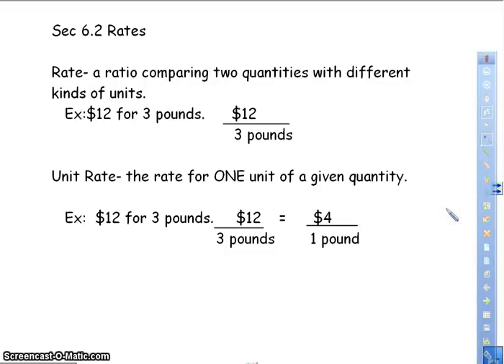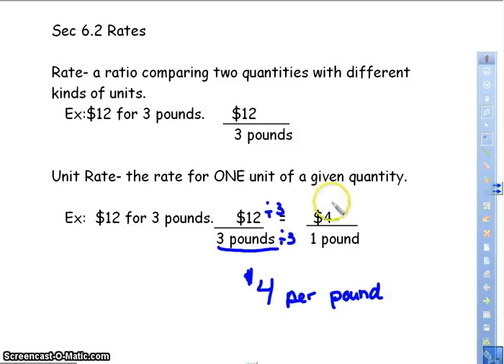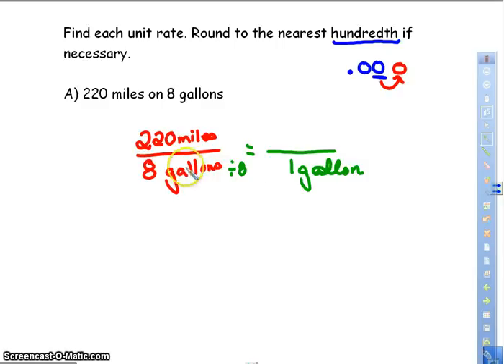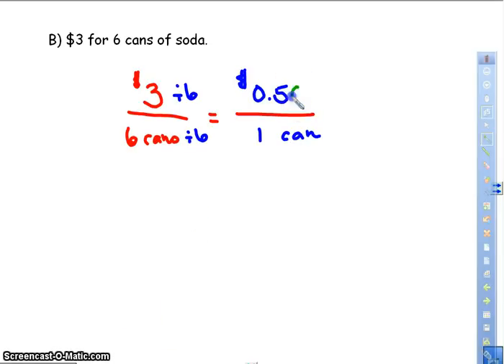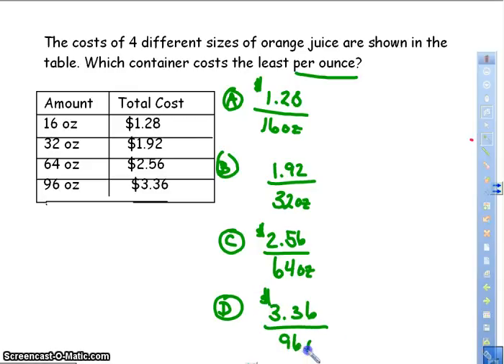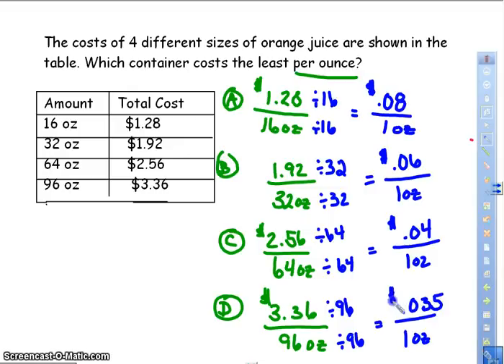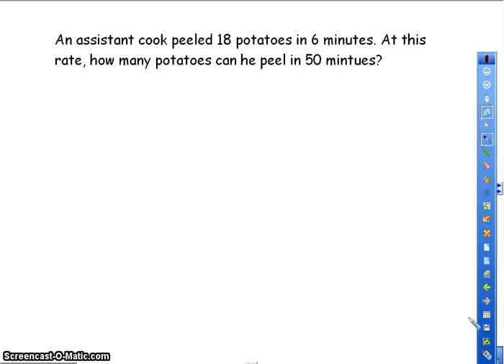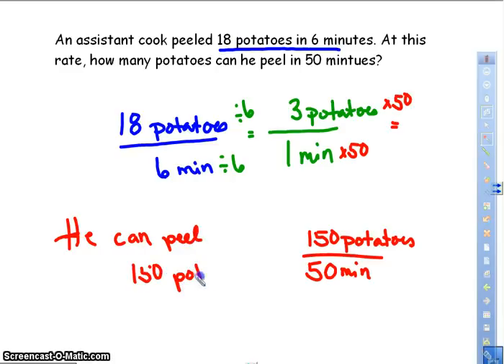6.2.2 Rates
Rates